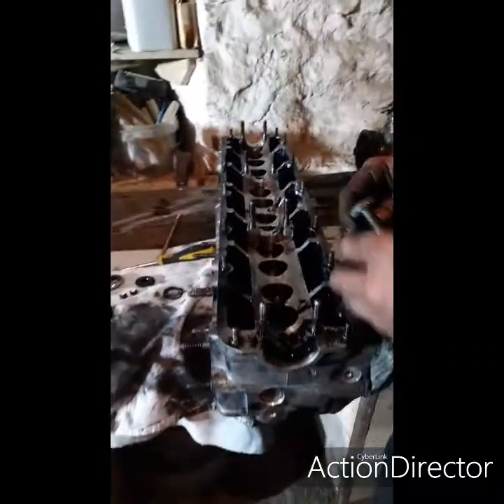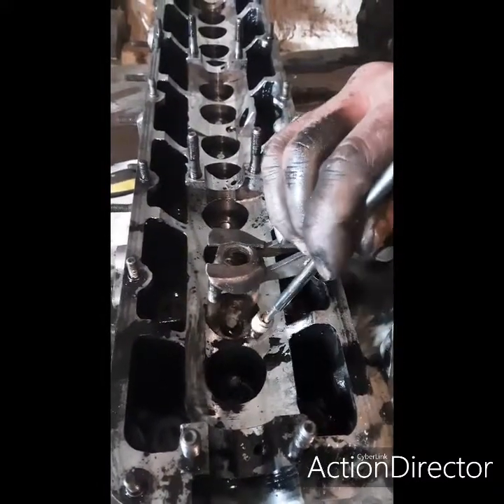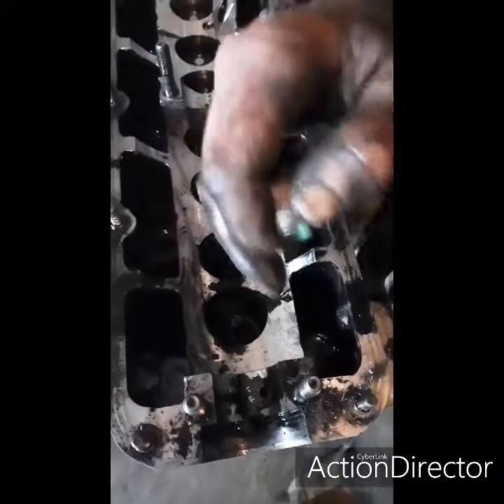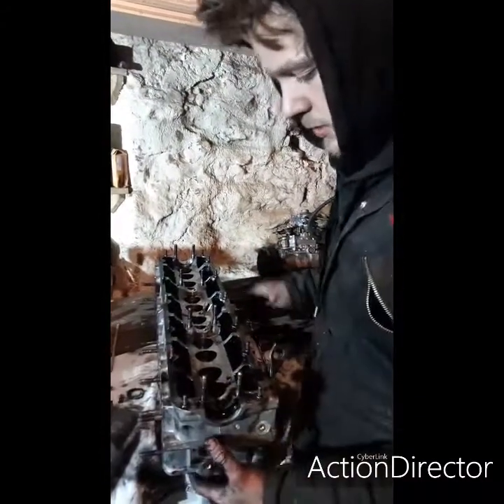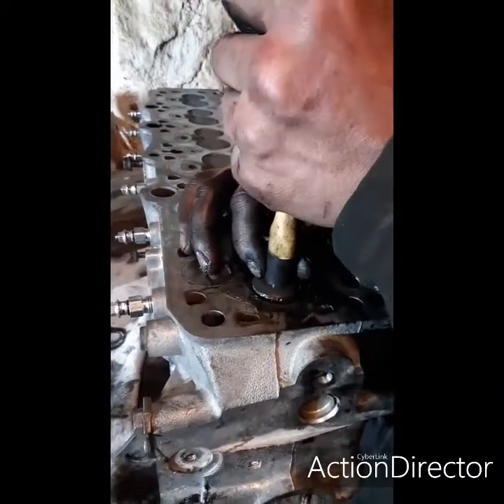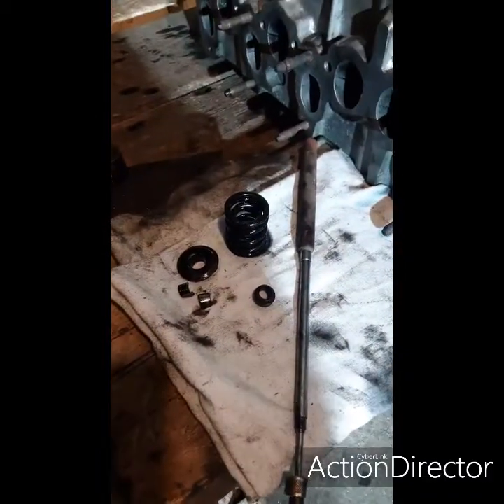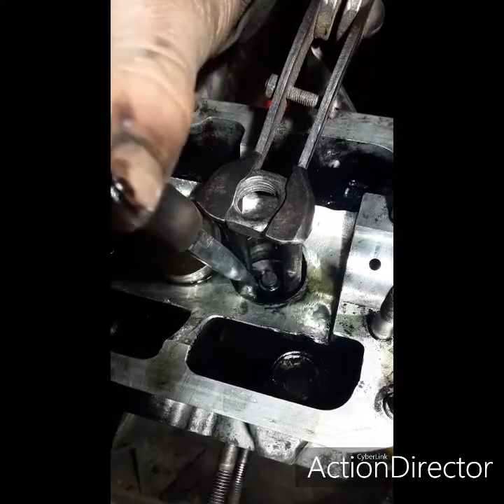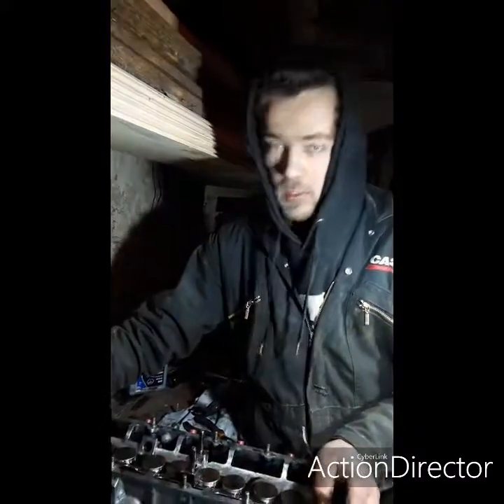How to grind, fit valves diesel engine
Onto grinding and fitting the valves in the Volkswagen lt engine rebuild